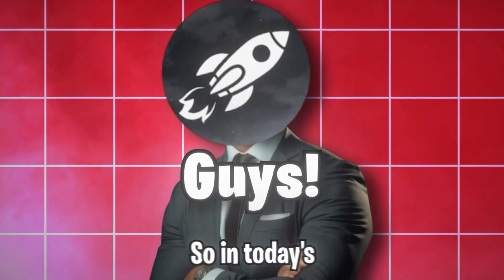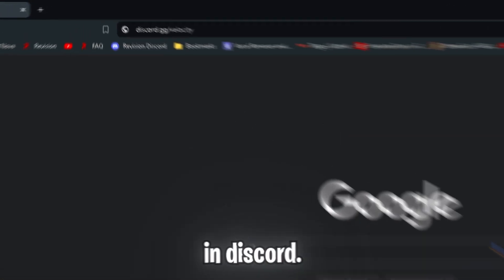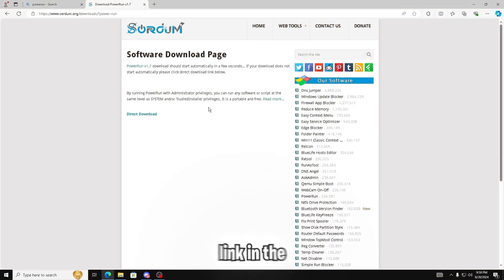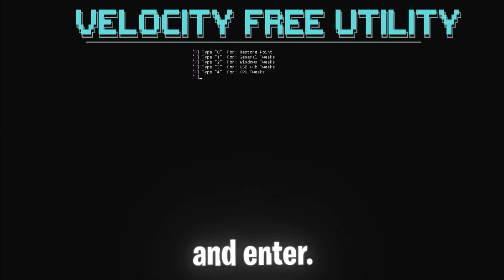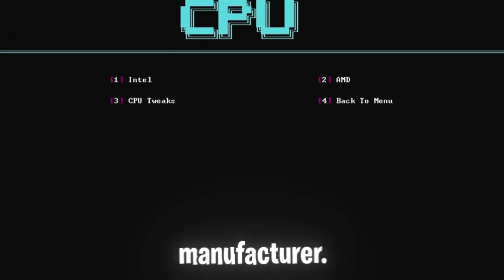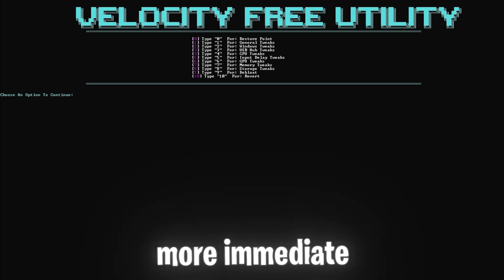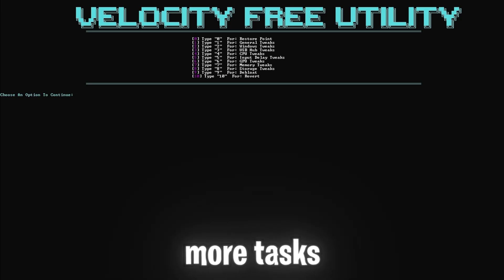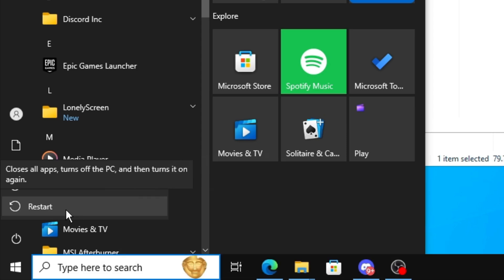How To Tweak Your PC In Just 5 Minutes...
I will guide you on How To Tweak Your PC In Just 5 Minutes... (Boost FPS, Lower Latency, Lower Delay 🔧) in Fortnite Chapter 5 Season 3, In it I show a lot of effective optimizations and tweaks that will help ur system latency and FPS. The main focus of this video is to optimize you're Windows 10 OS to get the lowest input delay along with getting higher FPS in-game and it will also be de-cluttering your system and optimizing hidden GPU and CPU settings for maximum performance.